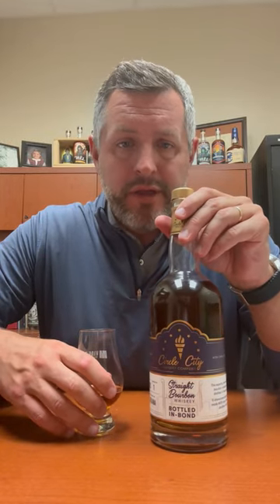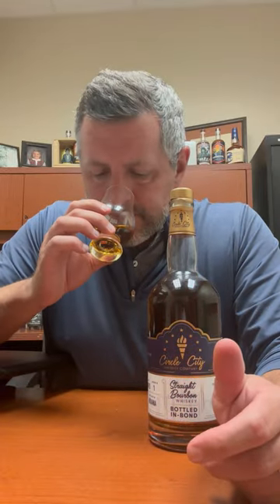Circle City Bottled-In-Bond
Locally owned and blended from a small batch of 5 barrels, this CLASSIC 21% rye MGP bourbon is as good as it gets at 100 proof. Full on cinnamon spice with orange, pine, and maple on the nose. On the palate, softest spice you'll ever taste with lifting notes of red hots, silky vanilla, and lingering mint with herbal oak.